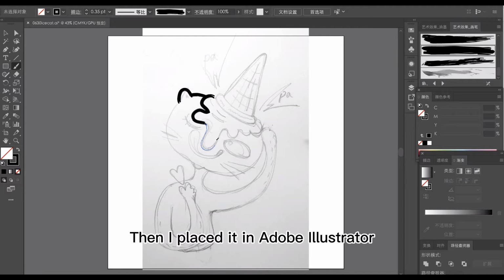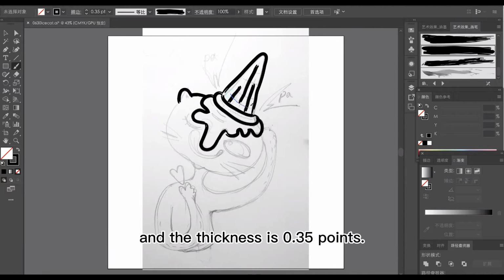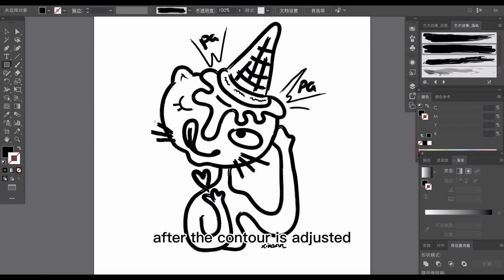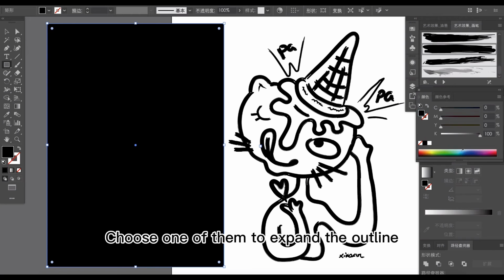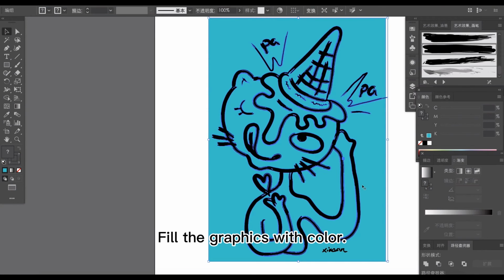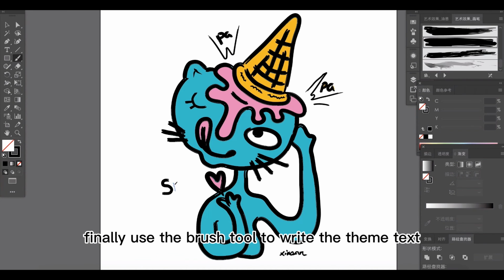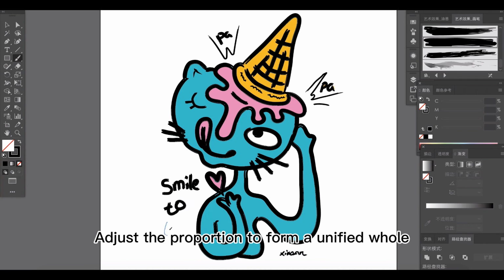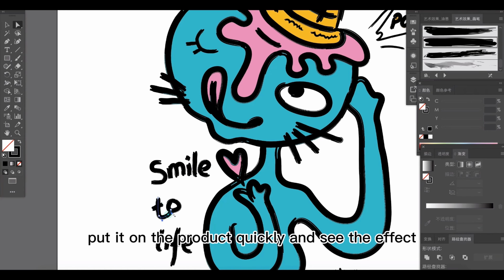# t shirt image # How to make T-shirt patterns more interesting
How to turn pencil sketches into clean graphic design vector illustrations in Adobe Illustrator. How to create unique and interesting graphics and apply them to T-shirt designs and favorite products. Understand the entire process of T-shirt design.

You will learn how to import sketches into Illustrator step by step. Then, I will use the Art Brush tool, Shape Builder tool, Pathfinder to create the main outline, and how I choose the fill color using a custom color palette. Then apply the completed illustration to the T-shirt to complete the T-shirt pattern design work.